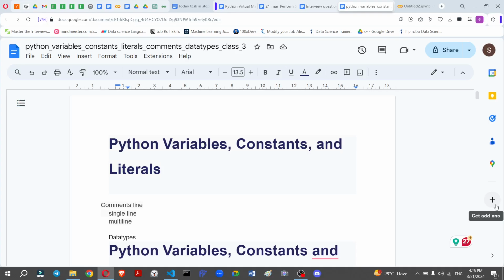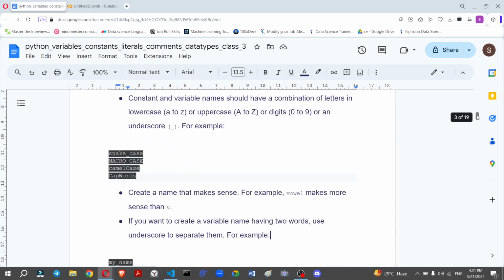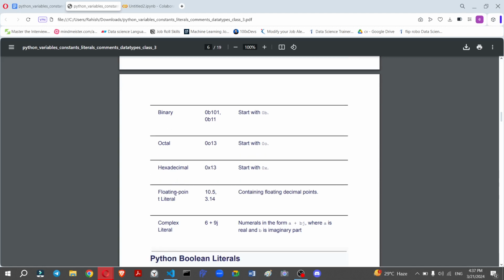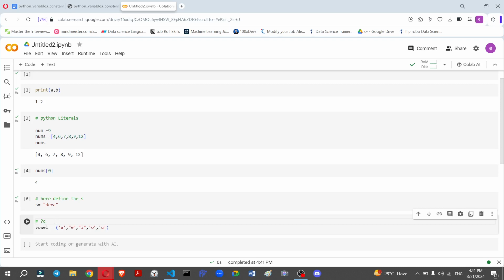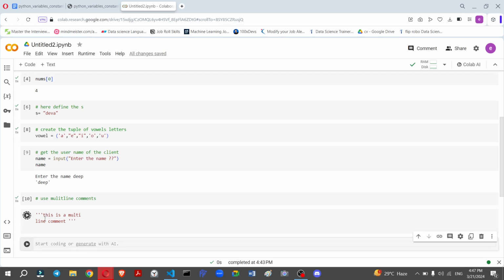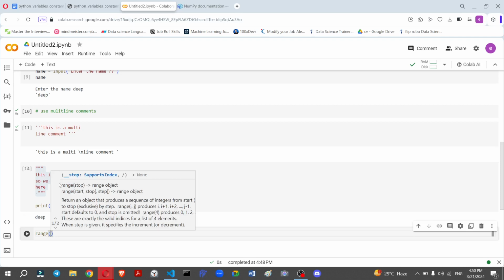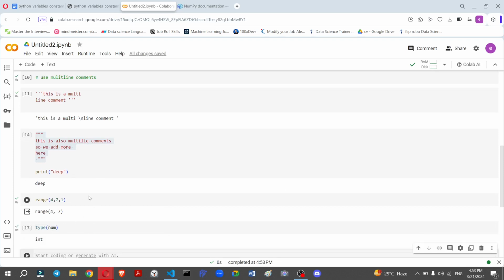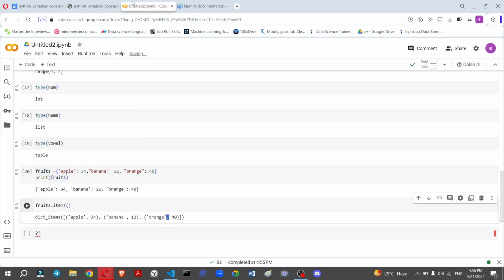Python Tutorial| Everything About Variables & Constants | Part 3| Python for Beginners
In this comprehensive guide, we dive deep into the core elements of Python programming. Learn everything you need to know about variables, constants, literals, comments, datatypes.

Whether you're a beginner looking to build a strong foundation or an experienced coder aiming to sharpen your skills, this video is your key to mastering Python fundamentals. Join us and unlock the secrets of efficient Python programming!